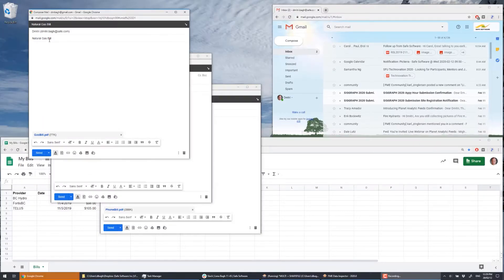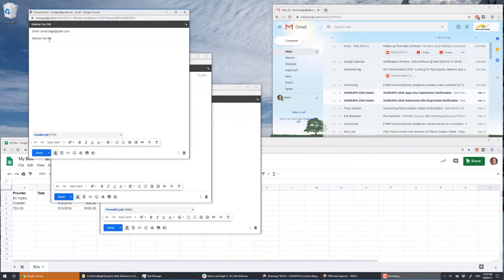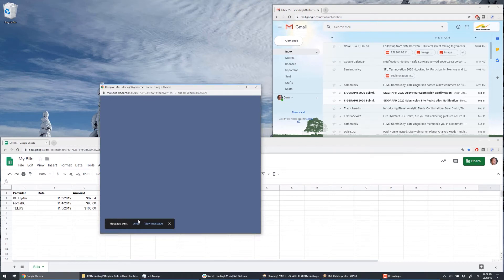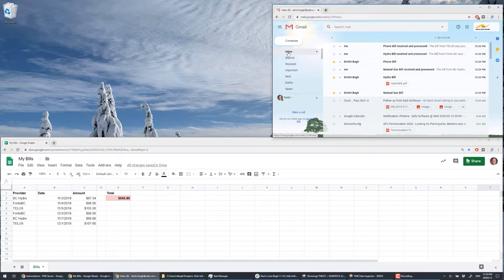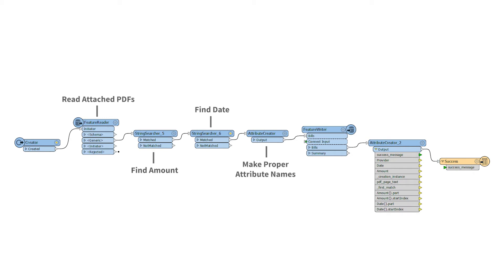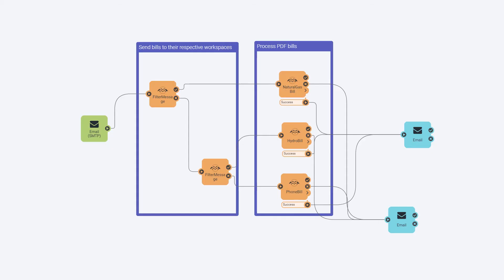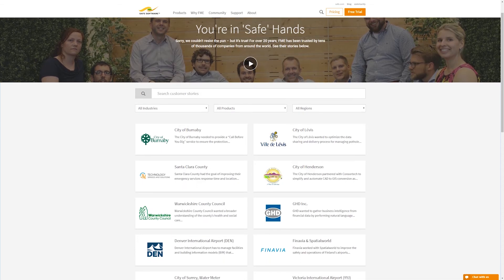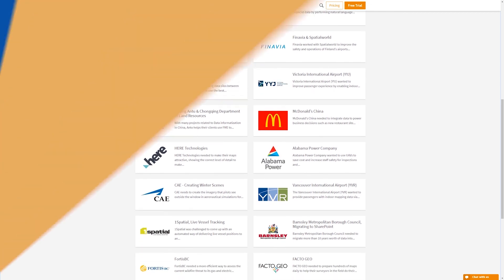Gather Incoming Data from Emails - Invoice Example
Monitor an email inbox for incoming data, and take any necessary action. This is one of the many data integration tasks that can be automated using Safe Software’s FME.

In this example, you’ll see how we watch our email inbox for messages with invoice attachments, and populate a spreadsheet.

FME is the data integration platform with the best support for spatial data. In addition to monitoring for invoices, FME can be used to monitor an email inbox for any incoming data, including spatial data.

For example, the California Earthquake Authority set up an FME workflow to monitor for USGS earthquake data provided by email as Shape files, assess magnitude and location information, and share an Excel report to relevant stakeholders.